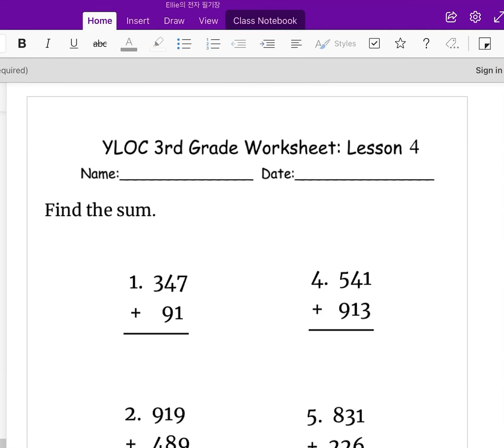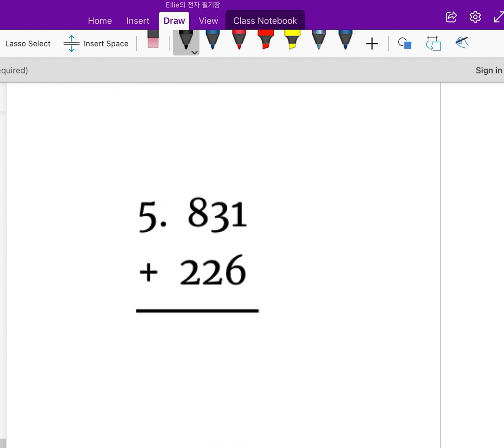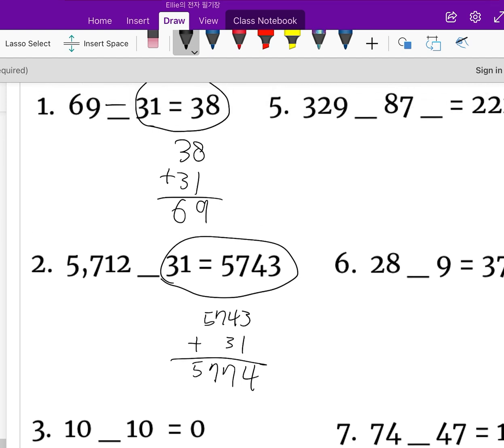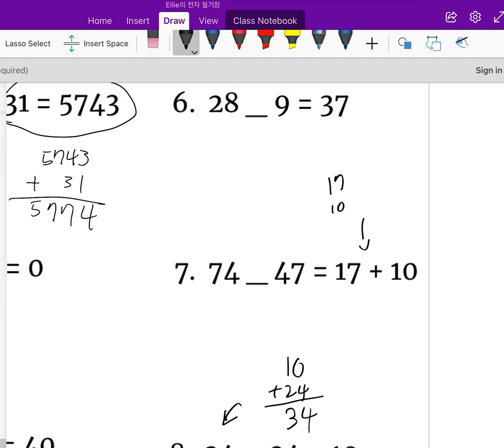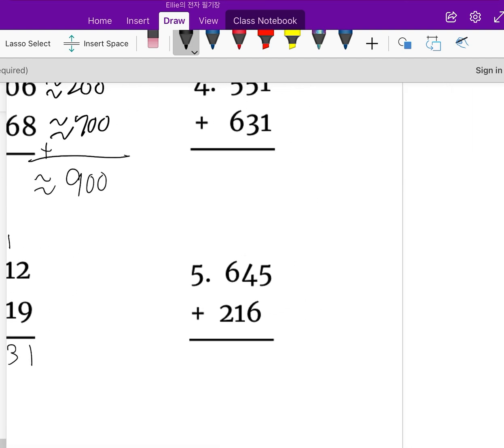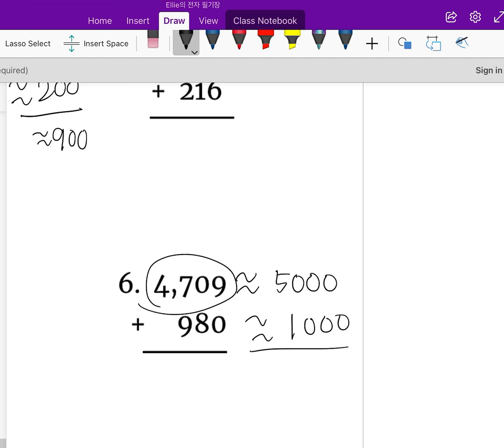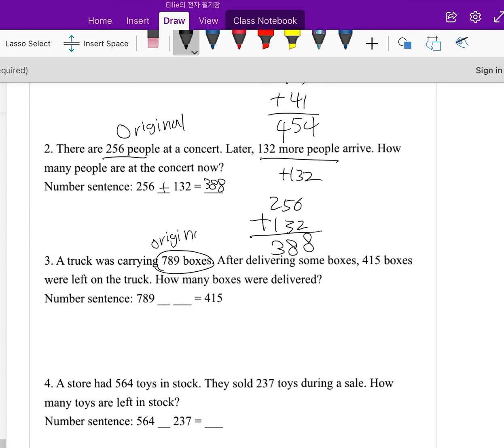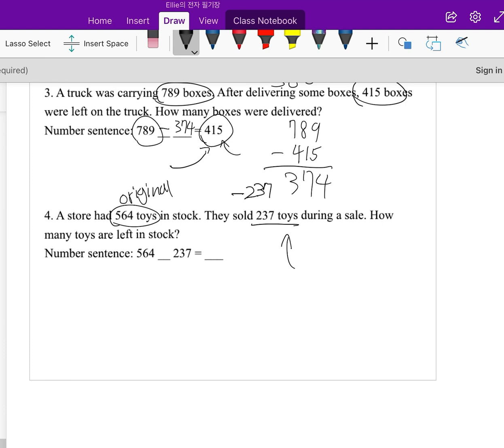Hyewon Shin 3rd L4